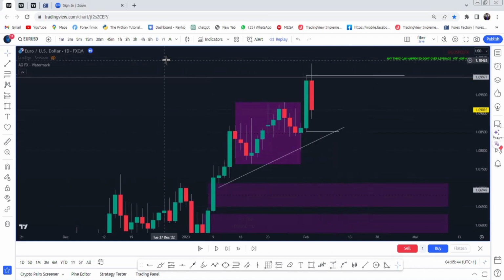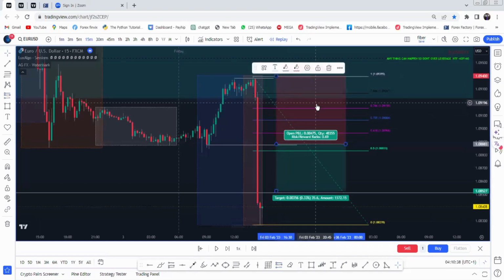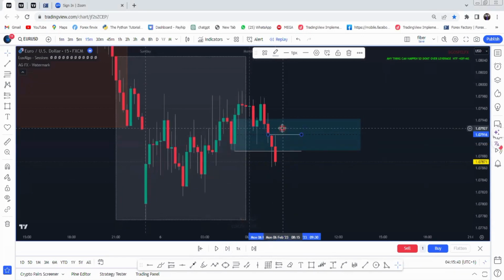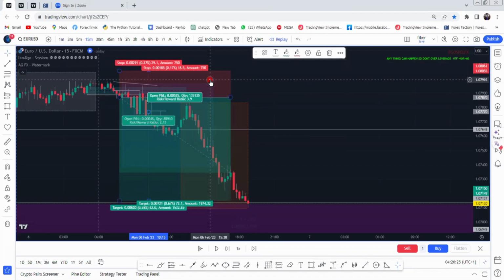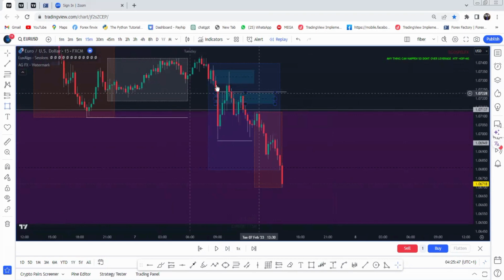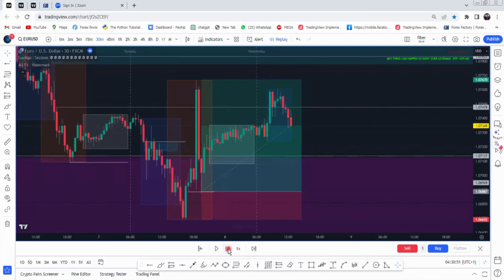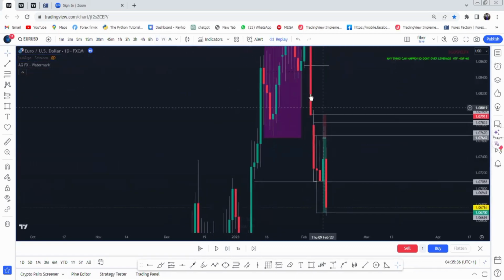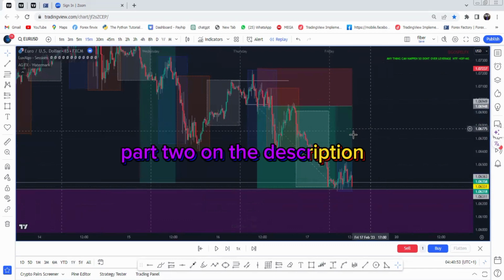Day 3 forex back testing challenge trading London session part A